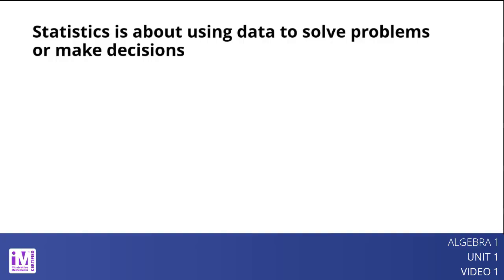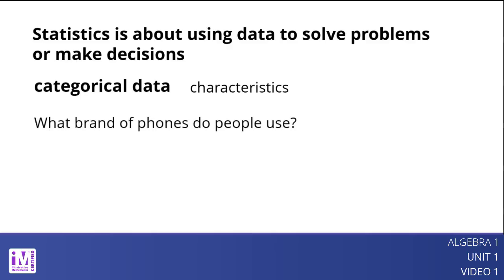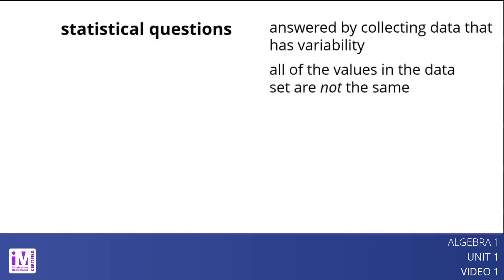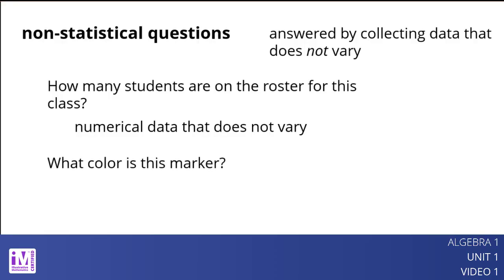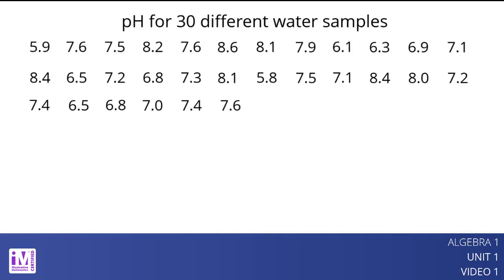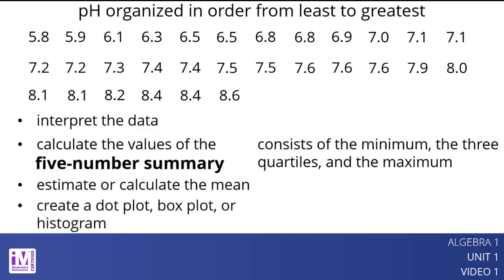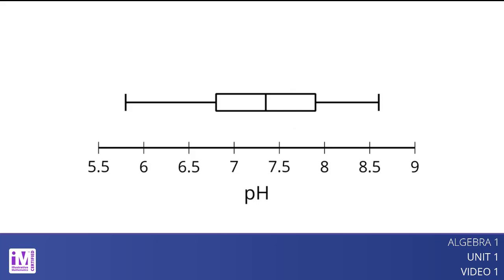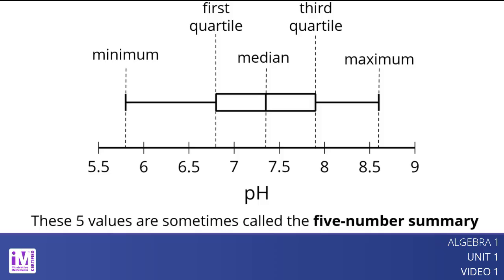VLS Alg1U1V1 Representing Data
This is video lesson summary one of four for Algebra 1, Unit 1, Lessons 1-3.